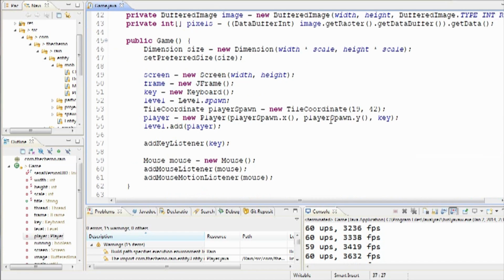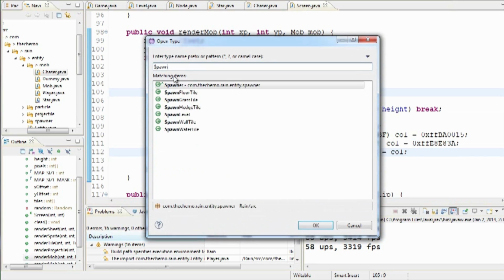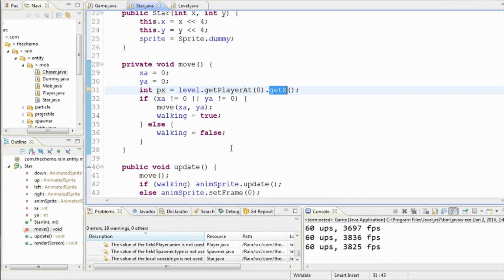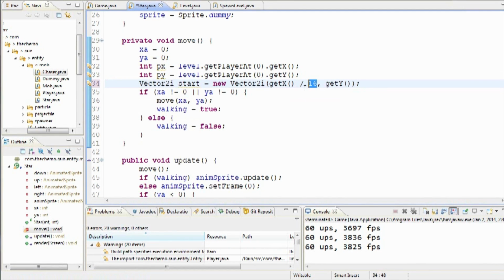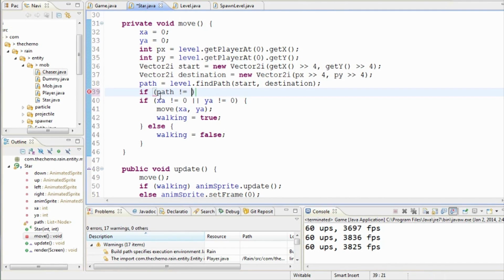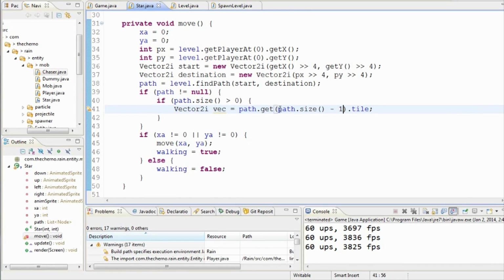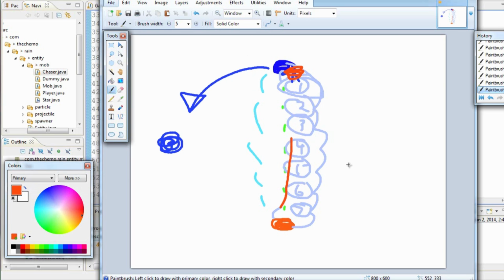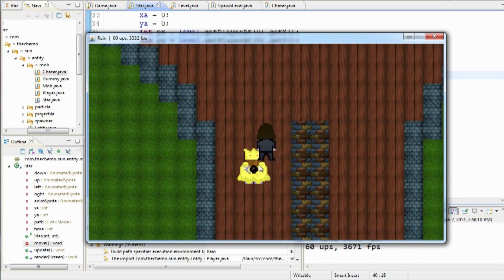Ep. 101: Star Mob! (A* Search Algorithm) - Game Programming